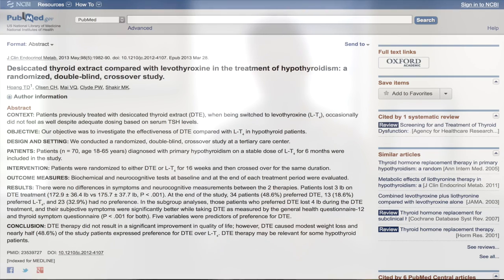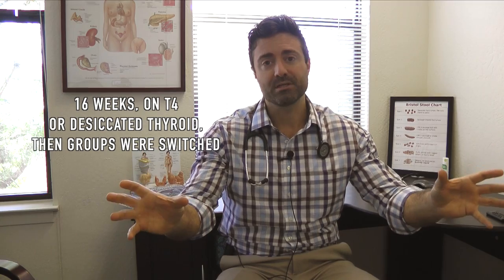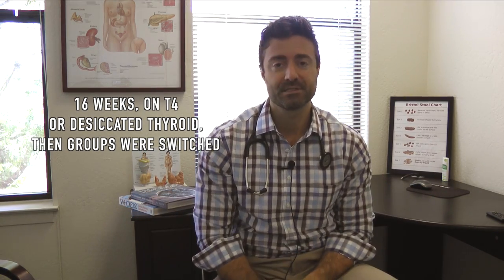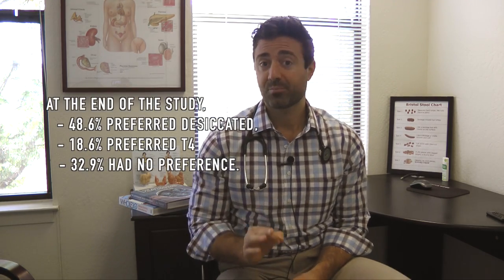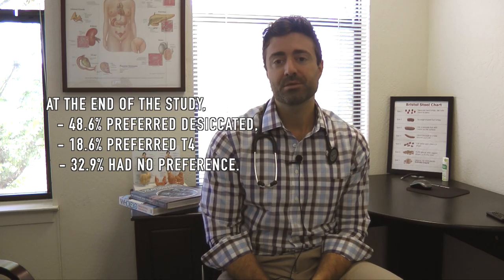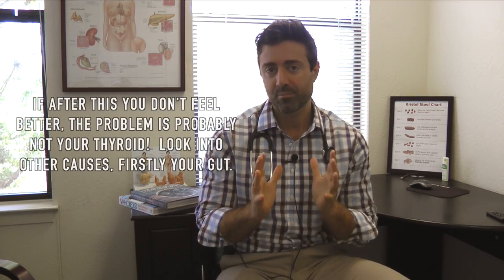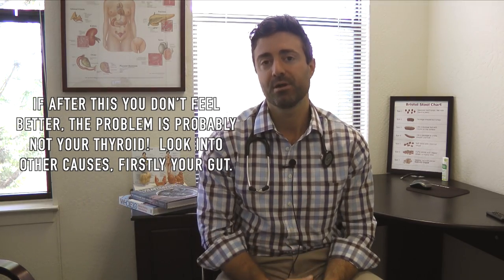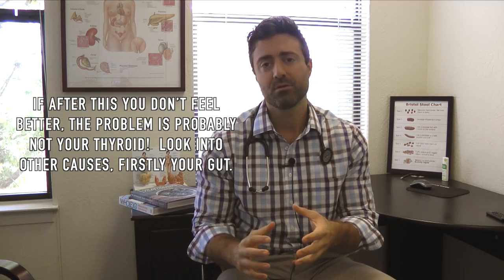Which Type of Thyroid Hormone is Best?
What do you do if you have been diagnosed with hypothyroid and started medication, but still are not feeling much better? One simple step is to try a T4/T3 combination hormone (Armor, Nature-Throid) if you have been using a T4-only medication like Synthroid or levothyroxine. Let’s review a study that showed that the majority of patients preferred a T4/T3 combination over T4 alone. Then let’s discuss why you should save your money on expanded thyroid panels if neither of these has helped, and what you should do. Want more info?